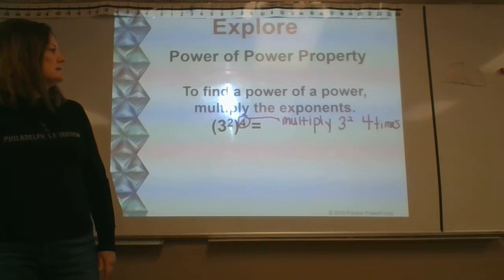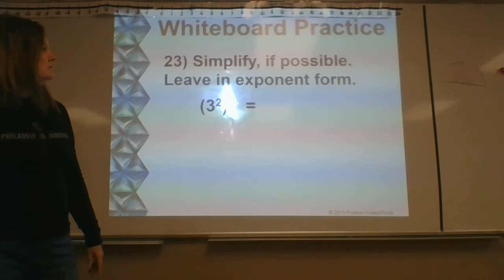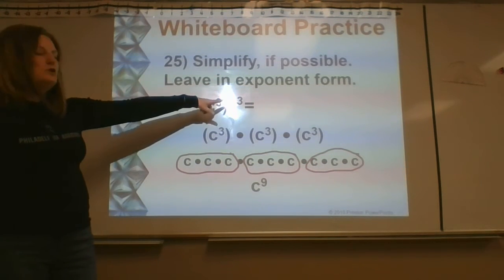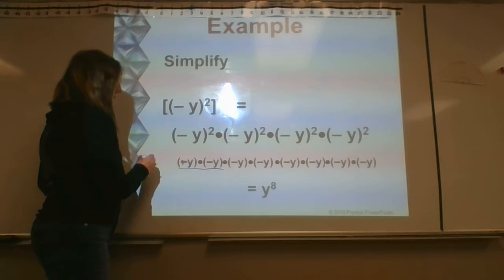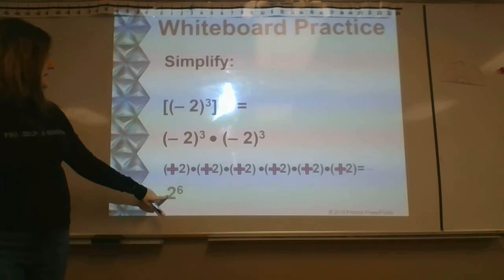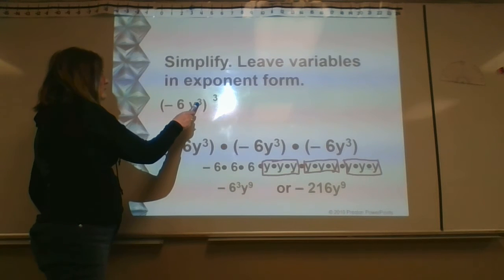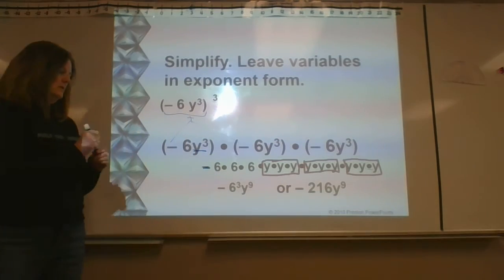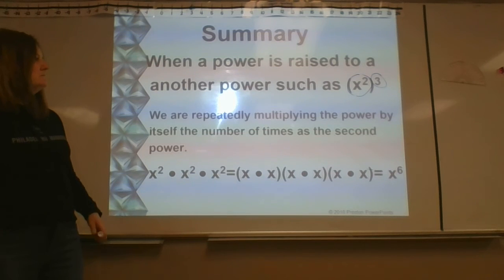Dr Hughes - Algebra 1, Powers of Powers